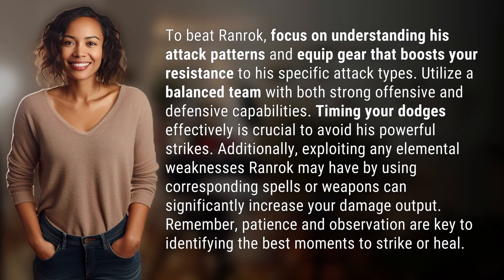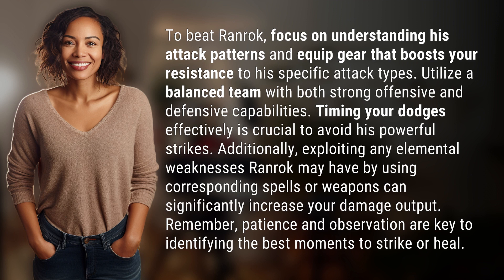How do you beat Ranrok?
Mastering Ranrok: Strategies and Tips 👉 Mastering Ranrok 👉 Learn the best strategies and tips to defeat the formidable Ranrok. Discover how to anticipate his attack patterns, equip the right gear, and form a balanced team. Timing your dodges and exploiting elemental weaknesses are essential for success. Watch now and conquer Ranrok!

Laura S. Harris (2024, January 23.) How do you beat Ranrok?
    🌐 AskAbout.video